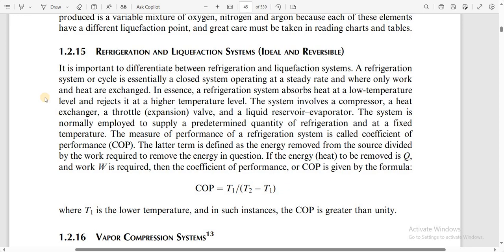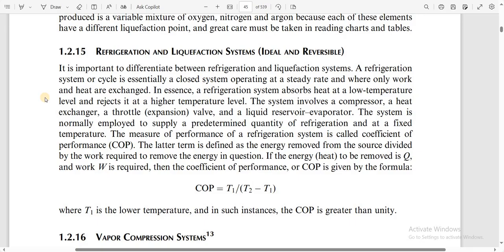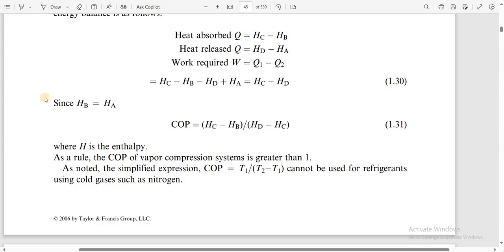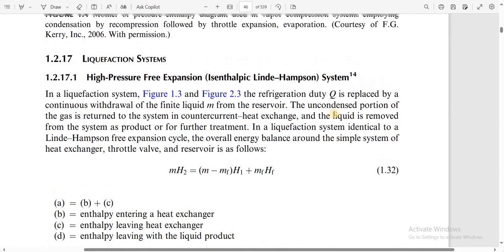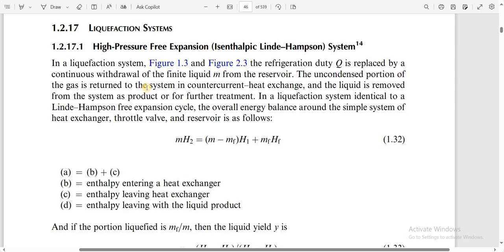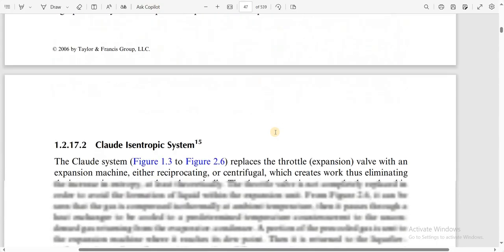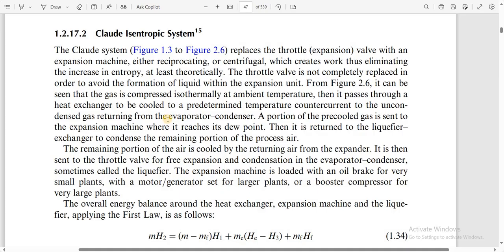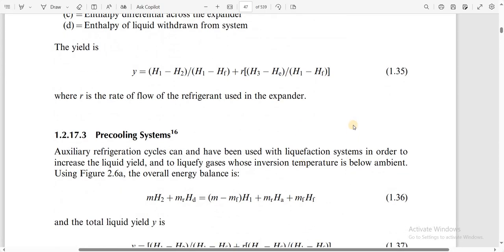Gas Separation and Purification Cryogenic 9